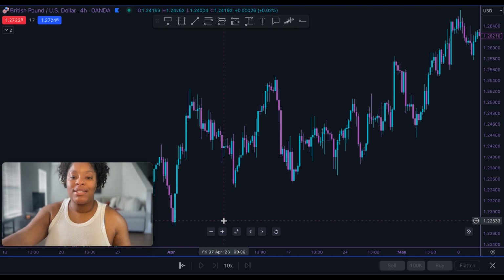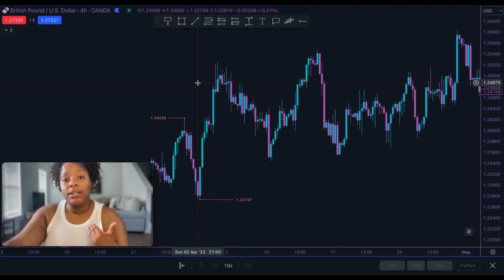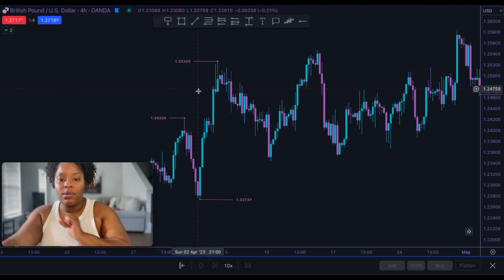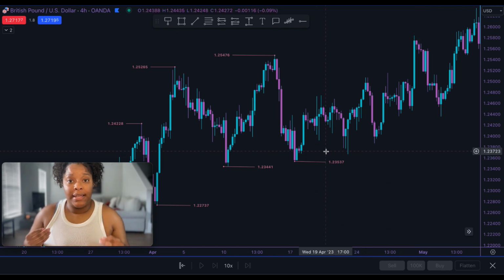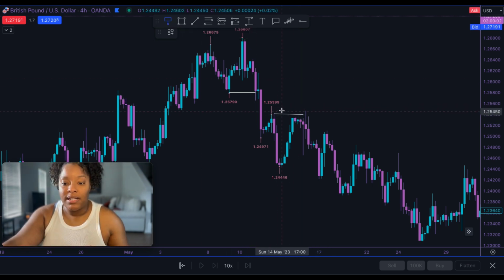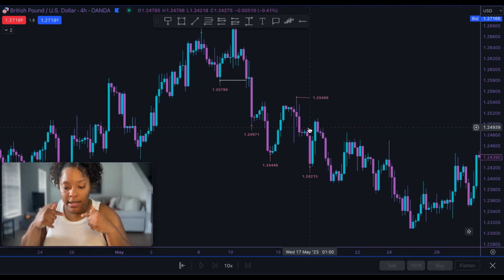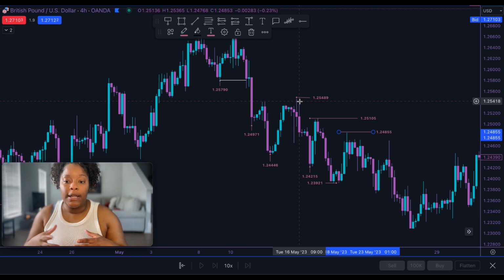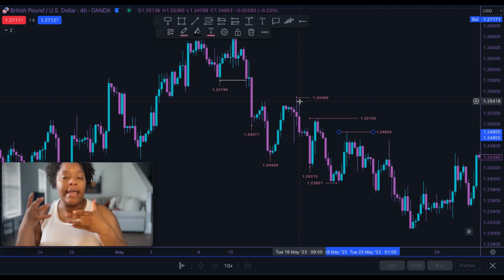Backtesting Trending Moments on GBPUSD| A really in depth Video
Learn how to enter your trades using my 1 candlestick trading approach in my Price Action masterclass

(This is my only Instagram account. I'll never DM you first or ask you to invest for me.)